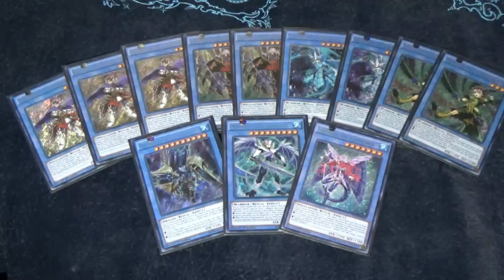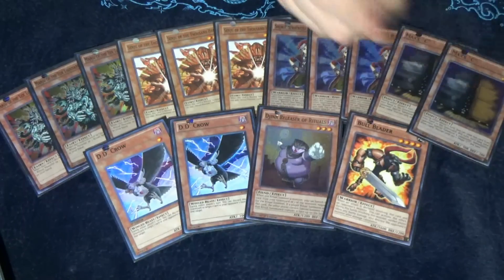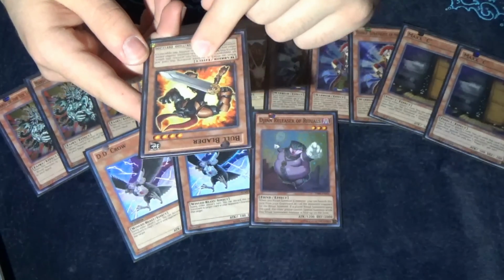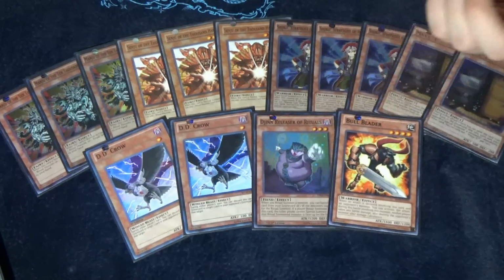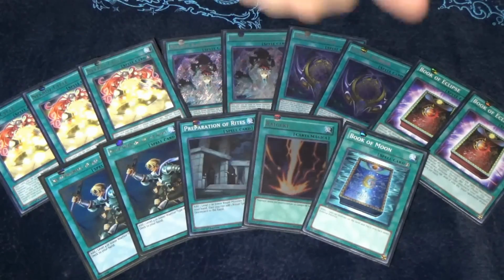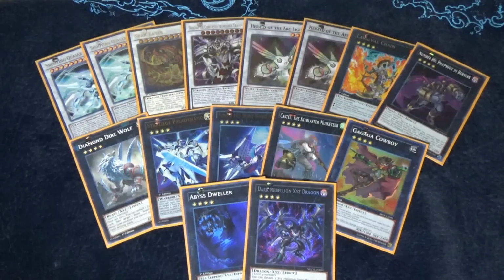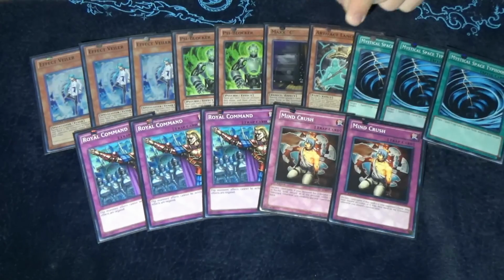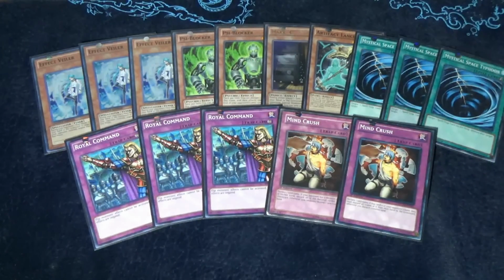Yu-Gi-Oh Nekroz Deck Profile - Post Crossed Souls (May 2015)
Here is my most up-to-date Deck profile of nekroz, With the release of the new set along with the new support not much has changed.

As always thank you so  much for wactching its greatly appreciated!!